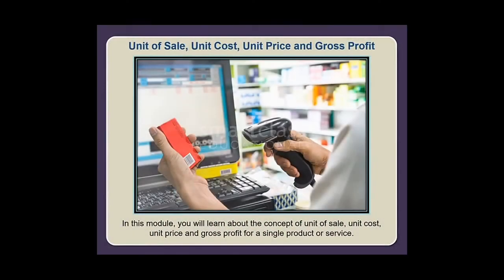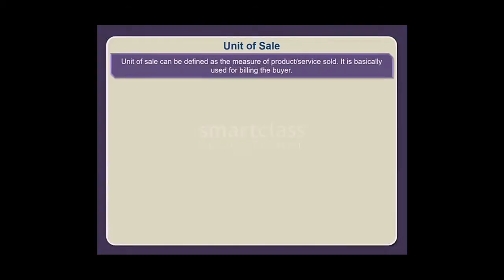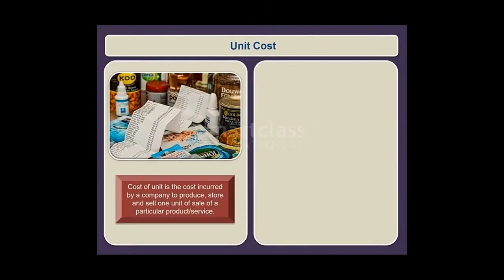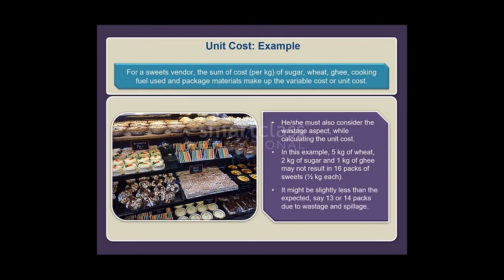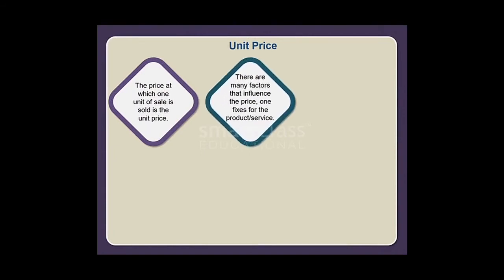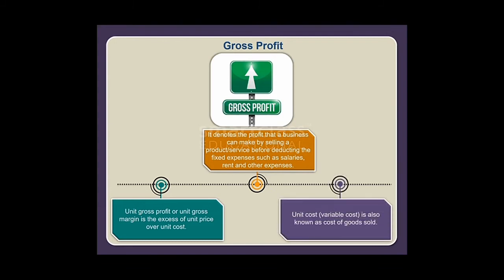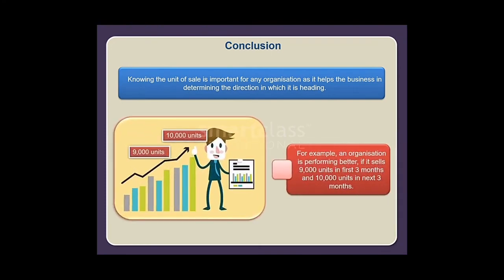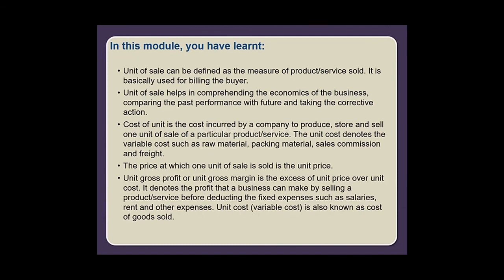Unit of Sale, Unit Cost, Unit Price & Gross Profit | Entrepreneurship Class 11 - CBSE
From Team
QualityEdu